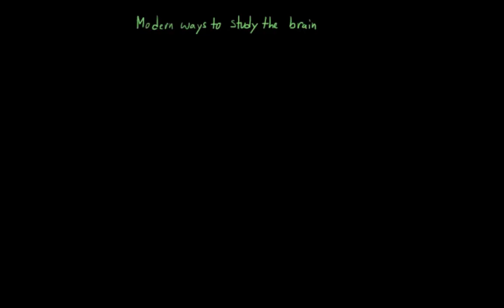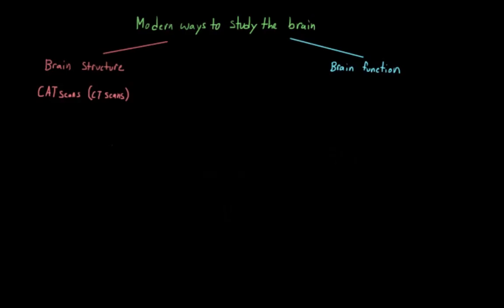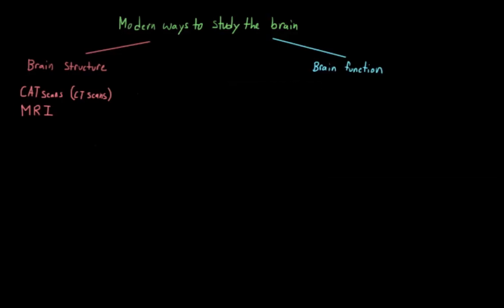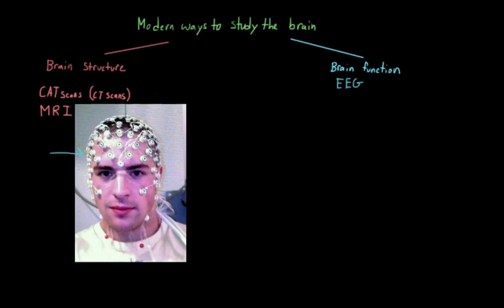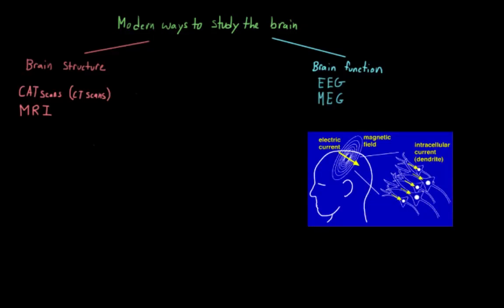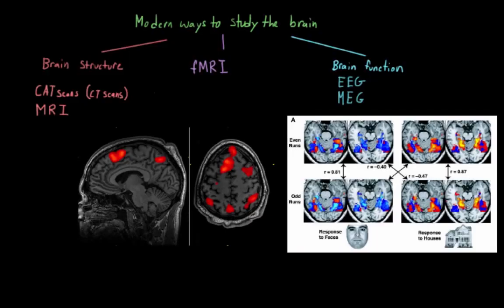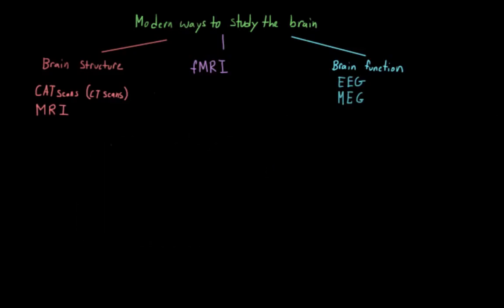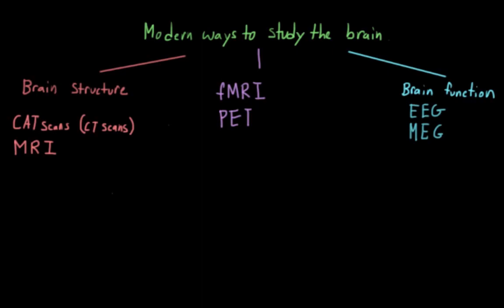Modern ways of studying the brain | Organ Systems | MCAT | Khan Academy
Missed the previous lesson?